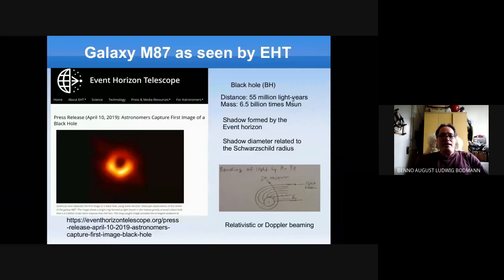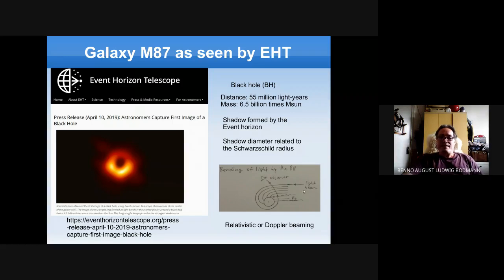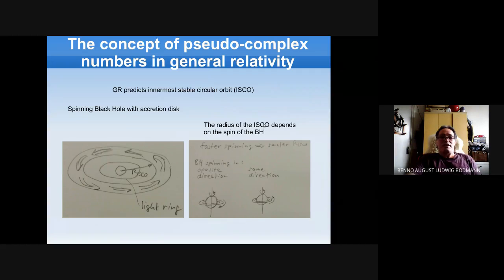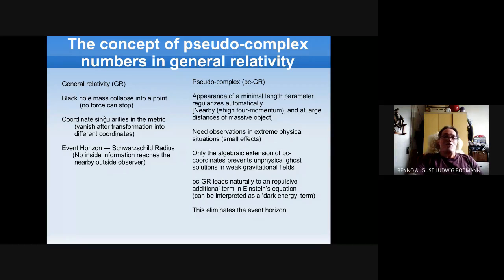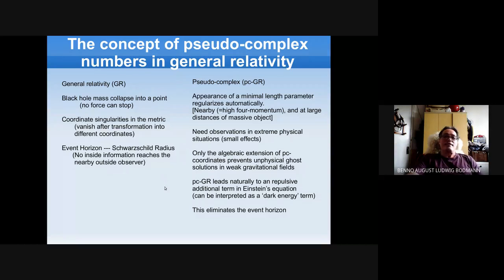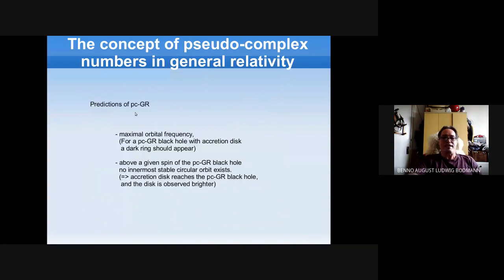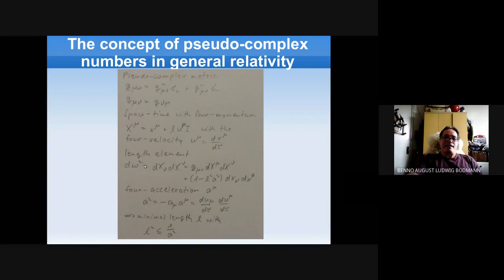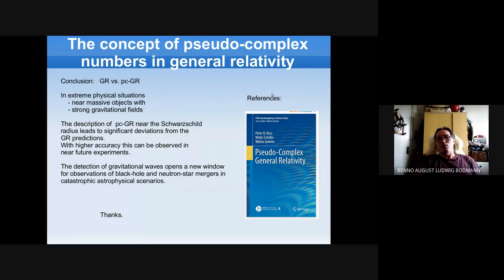The concept of pseudo-complex numbers in general relativity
B.A.L. Bodmann